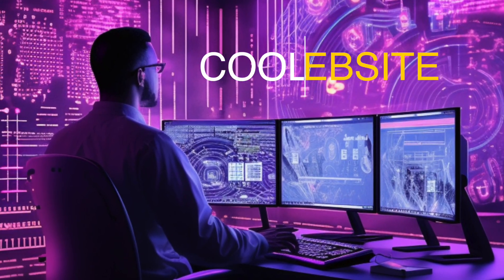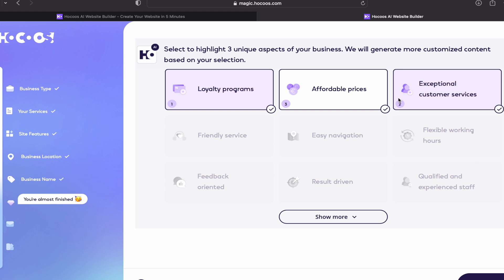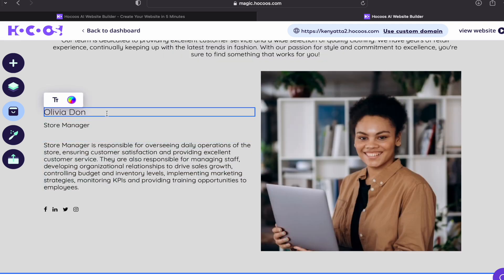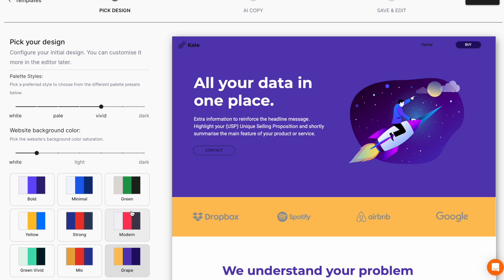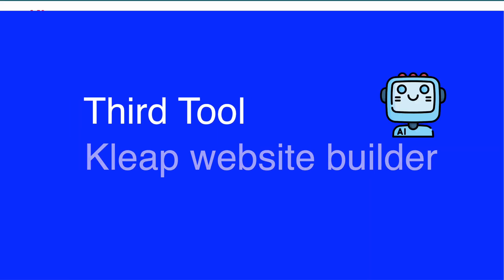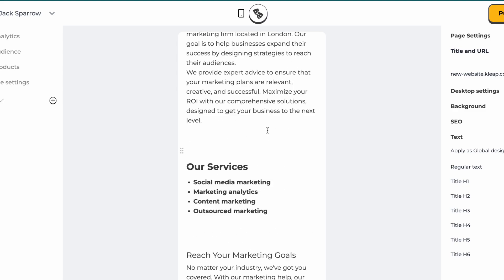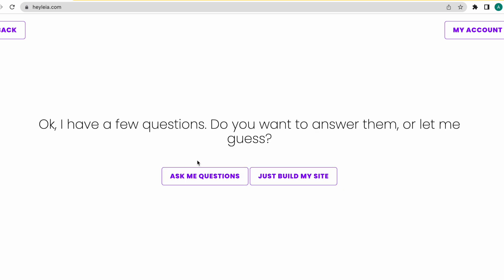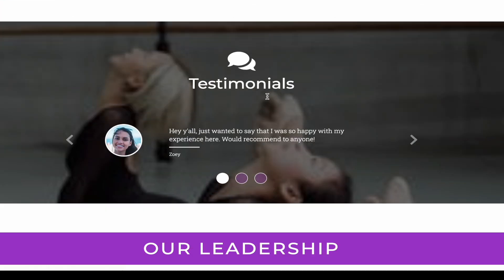AI Website Builder Free : Create Stunning Websites Easily with 4 Revolutionary Tools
Unlock the future of web design with our detailed tutorial on 4 powerful AI website builder free tools! If you've ever wondered how to build your own website with minimal effort, then this video is for you. We walk you through each step, demonstrating the capabilities of these easy-to-use tools, all designed to make your website building journey effortless and enjoyable. Whether you're a small business owner, an entrepreneur, a blogger, or just an enthusiast, get ready to transform your ideas into reality with the magic of AI. No technical skills required. Harness the power of AI and create your dream website today!

Links to the AI website builders

My Gear :
Wireless Mike by Grenaro:

Iphone 14 pro max:

Apple Mac book pro:

A book that changed my life :

The 4 Hour Work Week Book by Tim ferris:

Ai web links :
Eali text to video converter:

Image to video generator: Kaiber website